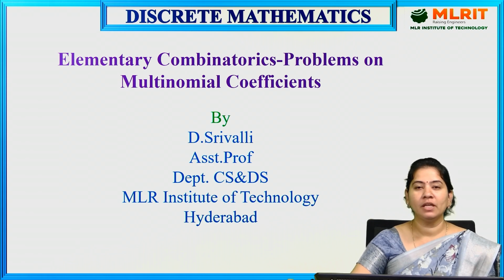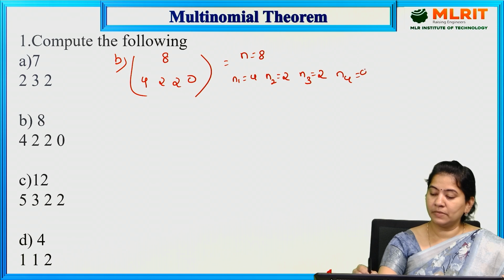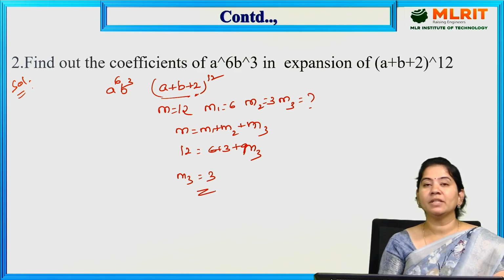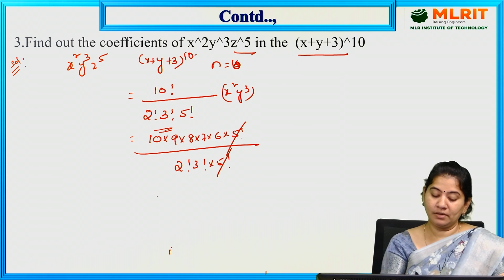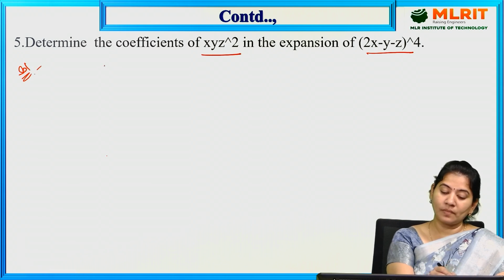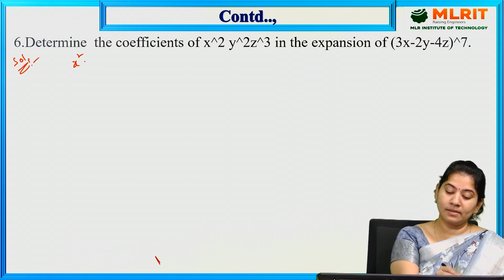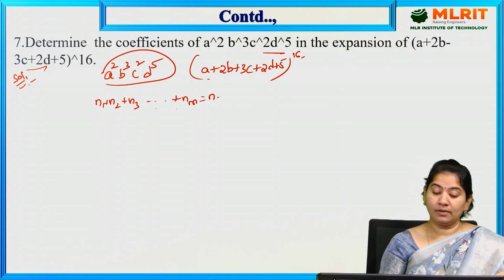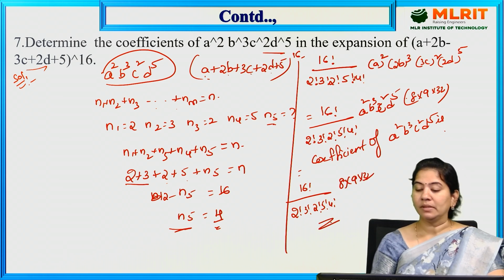LEC39| DM | Elementary Combinatorics - Problems on Multinomial Coefficients by Ms. D. Srivalli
LEC39| Discrete Mathematics | Elementary Combinatorics - Problems on Multinomial  Coefficients by Ms. D. Srivalli
Assistant Professor ,